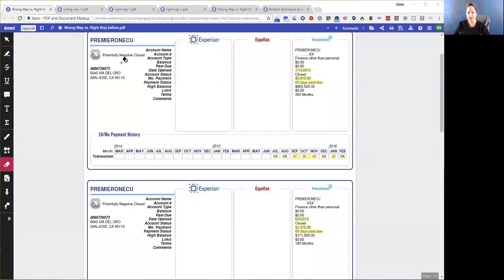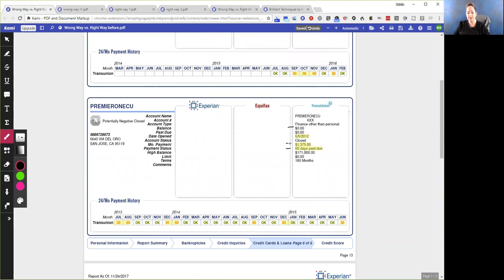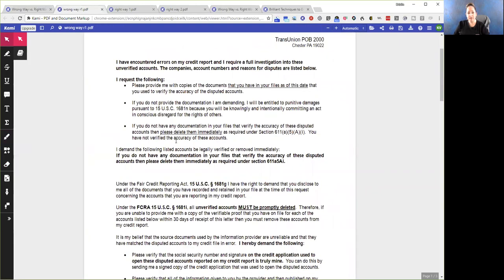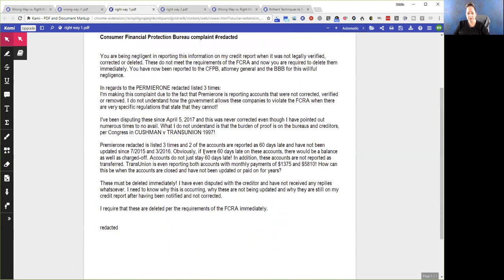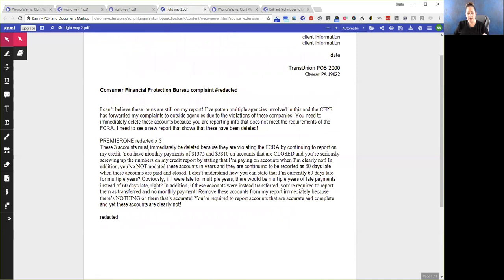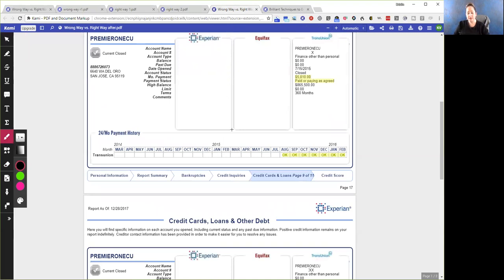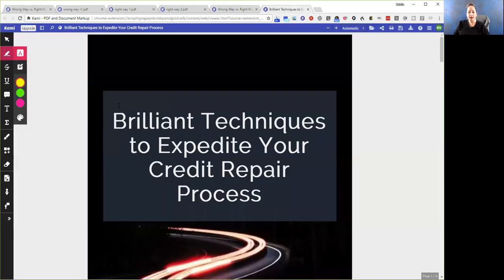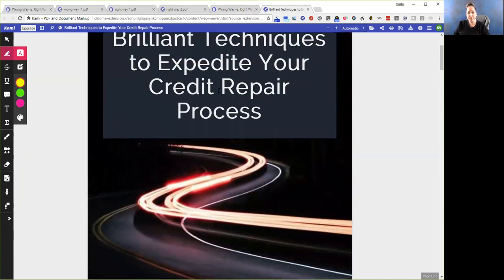How to dispute like a PRO - The wrong vs. right way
for your FREE consultation! I go over how to dispute like a pro - the wrong vs. right way. This works whether you've got late payments, charge-offs, repossessions, collections, foreclosures or even evictions. I show you why you don't want to use a template (and yes, I even show you one that I purchased specifically for this video so that there was no bias using one I'd written), how to write a correct dispute letter and the resulting proof of deletion.

The wrong way is using a template; the wrong way is using software; the wrong way is not being clear when listing what you're disputing; the wrong way is using a 609; the wrong way is using a VOD; the wrong way is being law-heavy. The right way: keep it simple: this is my issue, this is why it's wrong and (then justify it) it needs to be removed because this is seriously hurting my credit worthiness!

Brilliant Techniques to Expedite Your Credit Repair Process.